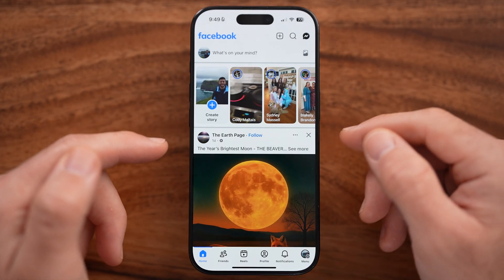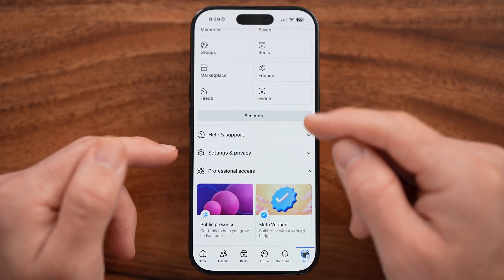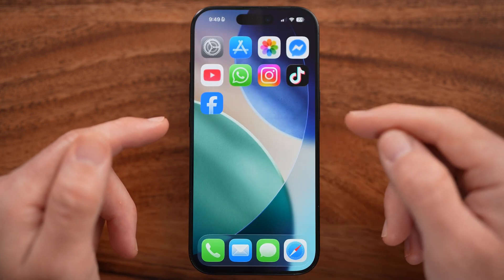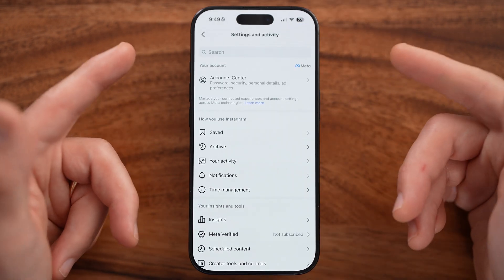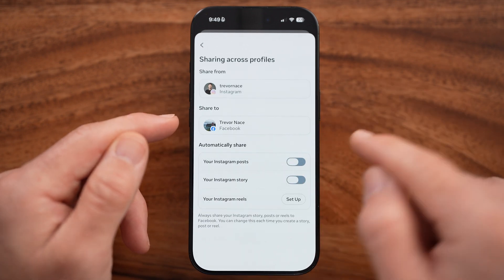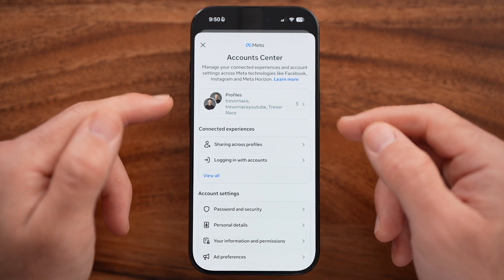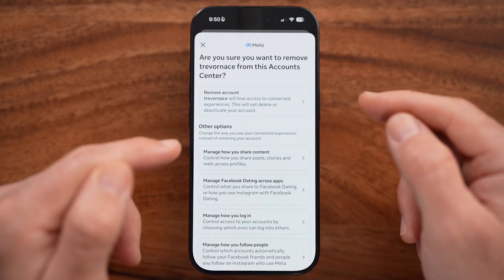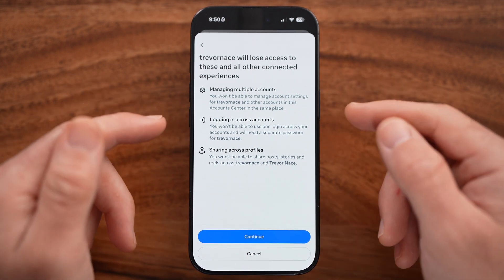How To Unlink Instagram From Facebook Account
Here's how to unlink your Instagram account from Facebook if you don't want them connected.